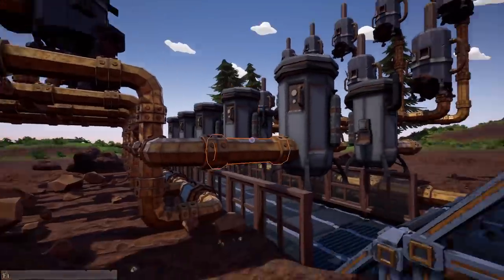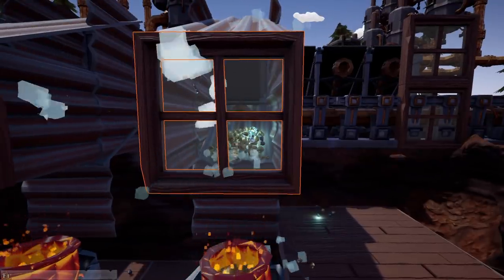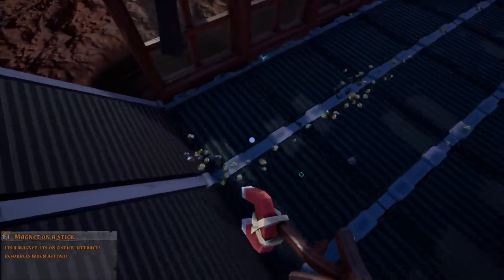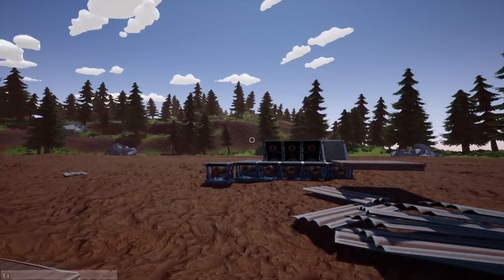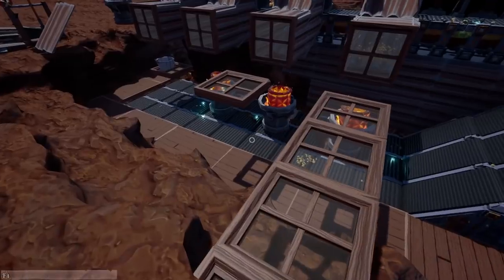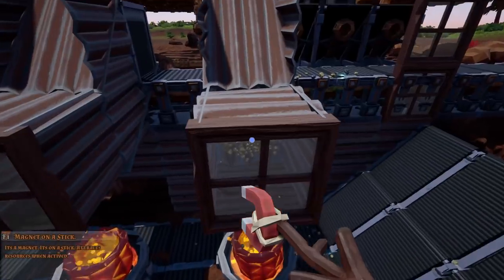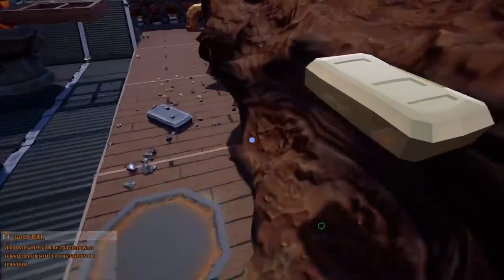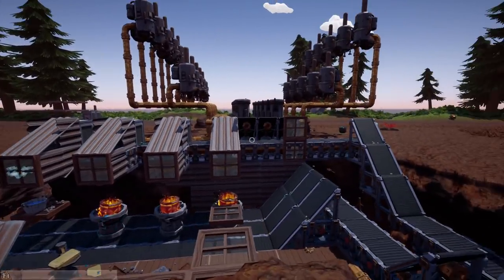This LAG MACHINE Makes $100,000 Per Hour in Hydroneer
Welcome to Hydroneer! Hydroneer is a game like Astroneer, Gold Rush, and My Little Blacksmith Shop! Mine, pan, and search for hidden treasure in Hydroneer!

Create
Hydroneer features a dynamic modular system for building structures and hydro powered machinery. Create the base of operations from your own design to optimize your work. Create networks of hydro pipes, control pressure. Craft resources, weaponry, and jewelry.